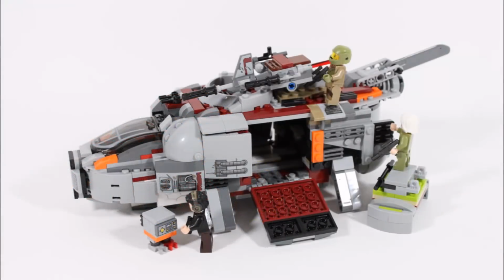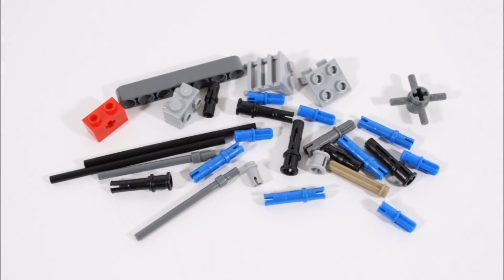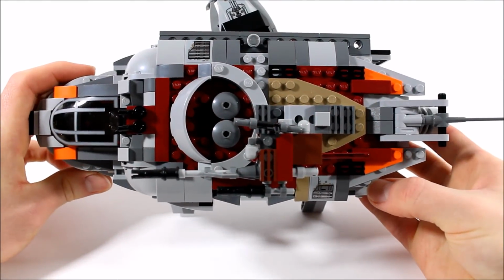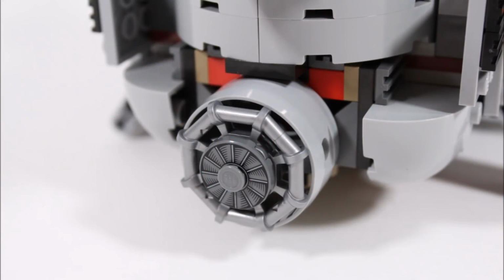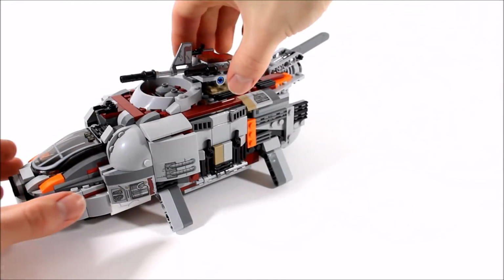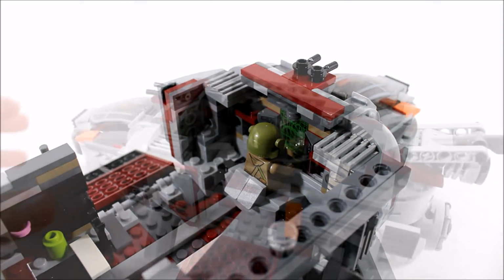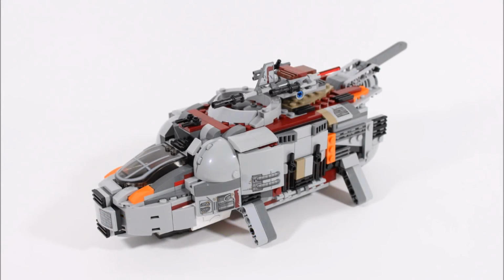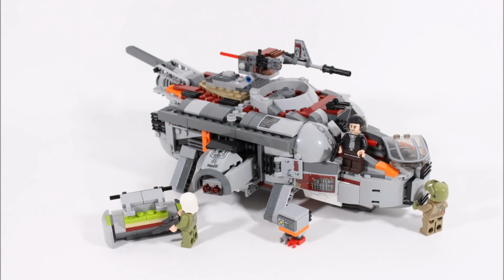LEGO STAR WARS 75202 ALTERNATIVE BUILD RESISTANCE FREIGHTER!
Here's Our Lego Star Wars Resistance Freighter Alternative Build Created From The Lego Star Wars Defence Of Crait 75202!!! Follow The Step By Step Build Tutorial At The End If You Want To Make It :D

▼ More Of Our Fun LEGO Content Is Just 1 Click Away!!▼

Other 2018 LEGO STAR WARS Sets:-
LEGO STAR WARS First Order AT-ST 75201
LEGO STAR WARS Ski Speeder Vs First Order Walker 75195
LEGO STAR WARS First Order Tie Fighter 75194
LEGO STAR WARS A-Wing Vs Tie Silencer 75196